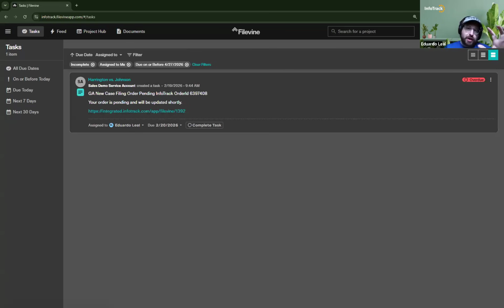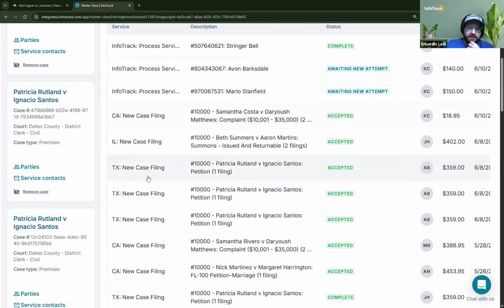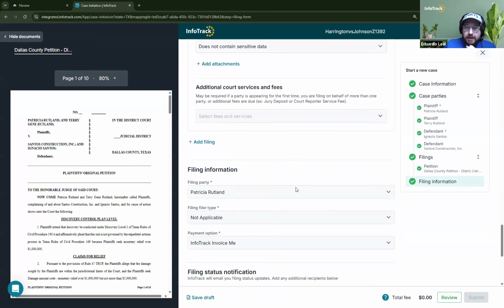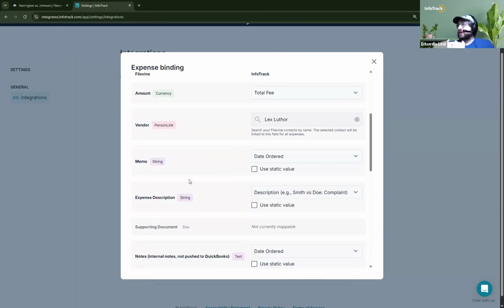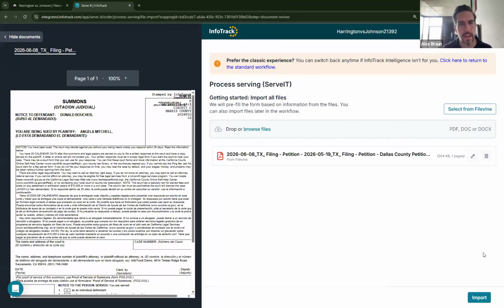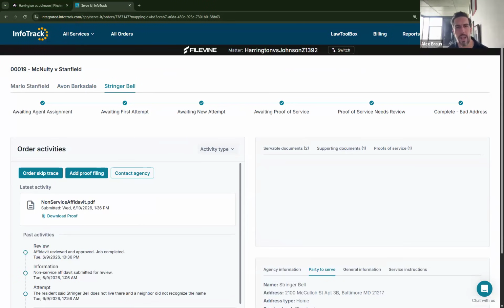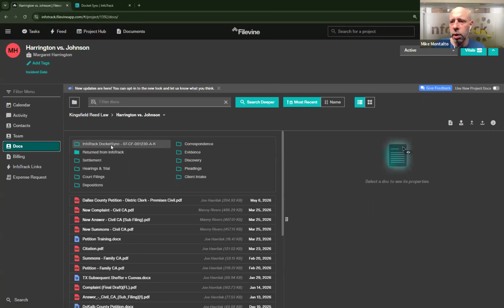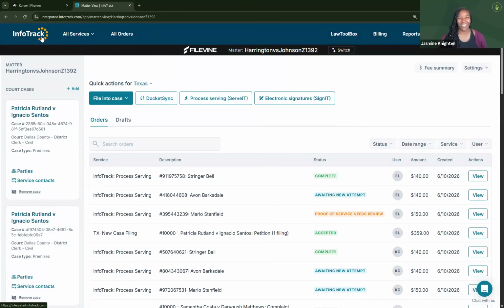Filevine + InfoTrack: Streamline Court Filing, Service of Process & Docket Sync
In this replay of a past live Free Help, Optimizers Jasmine Knighten and Angie Zimmer are joined by Alex Braun and Eduardo Leal from InfoTrack to walk through the InfoTrack integration with Filevine and how it supports high-volume litigation workflows.

The session covered:

- Court filing: How to file documents directly from a Filevine project without logging into individual court portals.
- Service of process: Ordering from local and national agencies, with status tracking and automatic return of affidavits to Filevine.
- Docket Sync: Automatic court docket monitoring that pulls new filings and register of action updates into a dedicated Filevine project folder.
- Automated data extraction: How InfoTrack Intelligence pre-fills court filing forms from uploaded documents, cutting rejection rates by around 50%.
- Expense tracking: Filing and service fees recorded automatically in Filevine's billing or custom expense sections, with bill-through formatting options.
- Pacer enhancements: Optimizing Pacer spend for federal cases and using the new free MFA code manager to simplify team access.
- Pricing and setup: Transaction-based pricing with no subscription fees, and an integration that takes less than 10 minutes to activate.